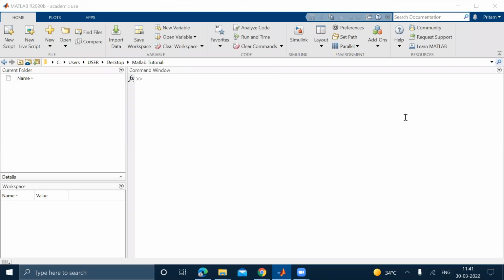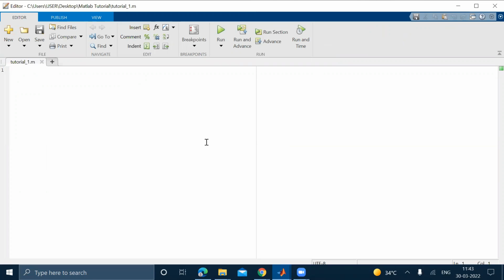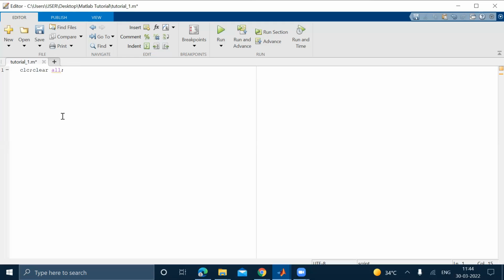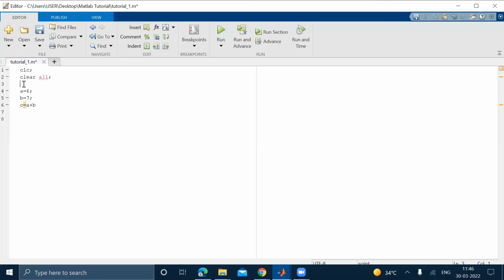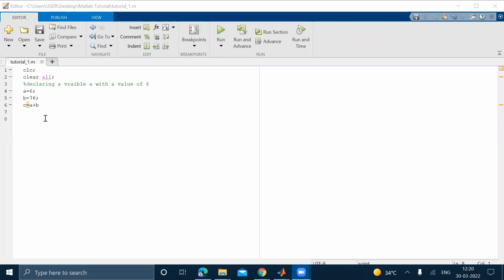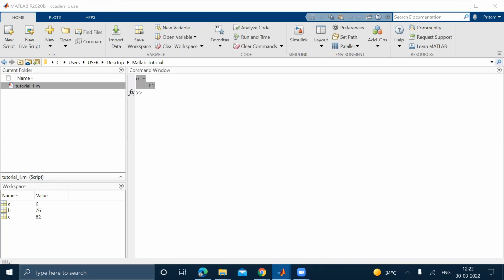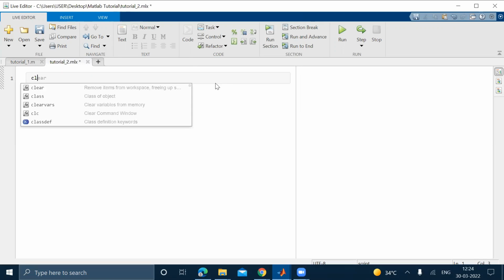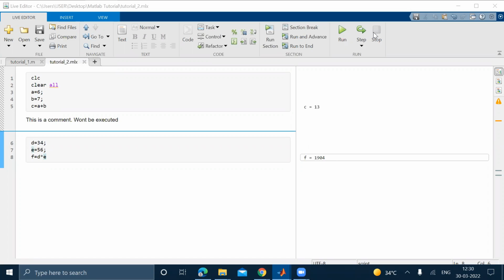MATLAB Tutorial: Lecture 2- How To Create Script Files And Live Scripts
In this lecture, we learn about writing programs in script files and live scripts. We learn about comments and sections and how they augment our program to make it concise and easily understandable.